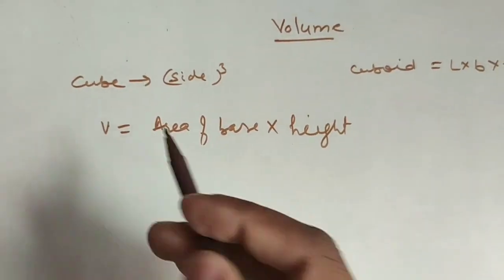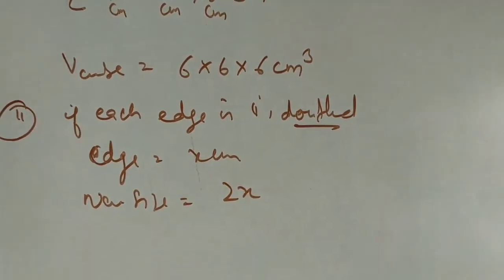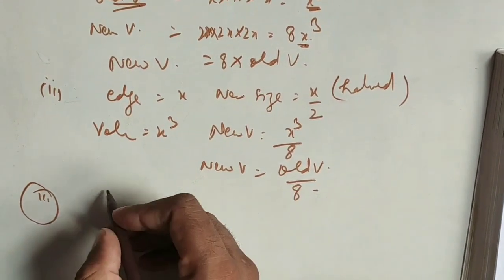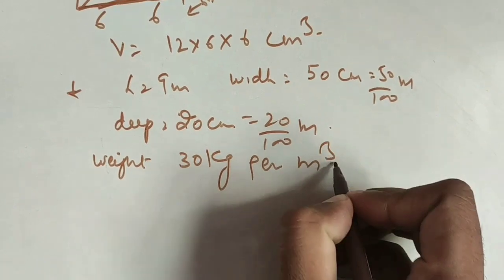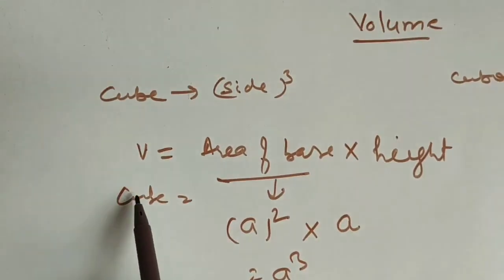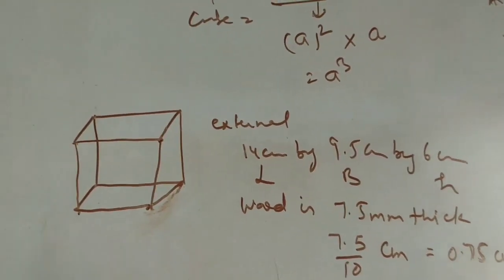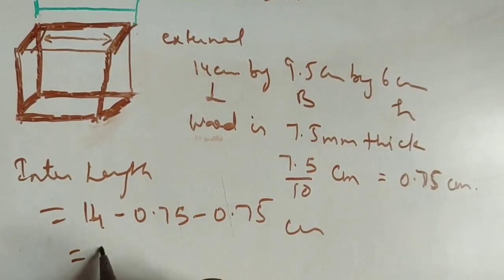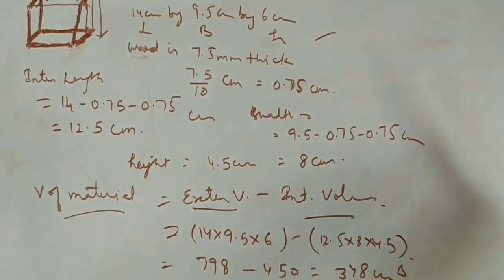volume of cube and cuboid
This video has some examples based on the volume of cube and cuboid